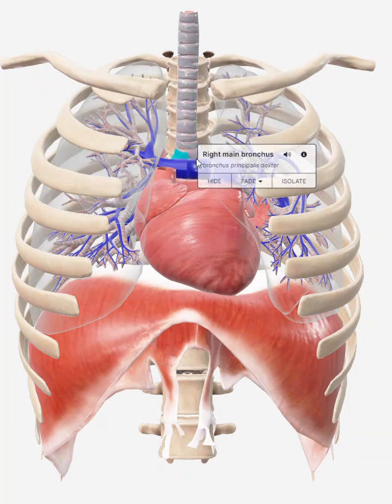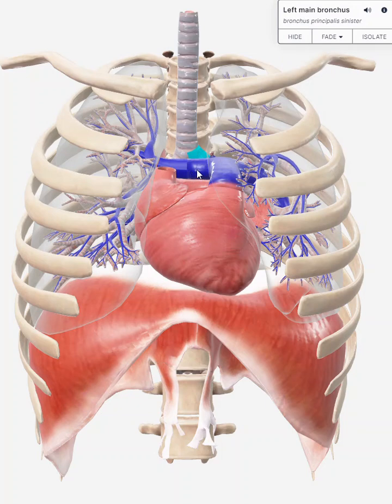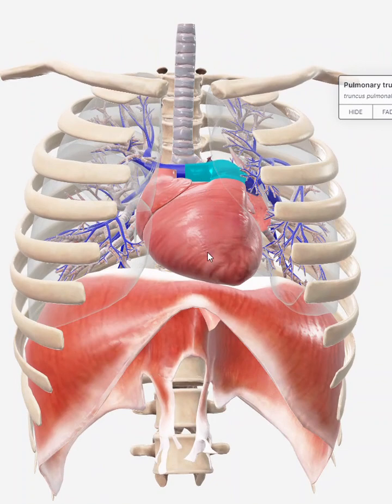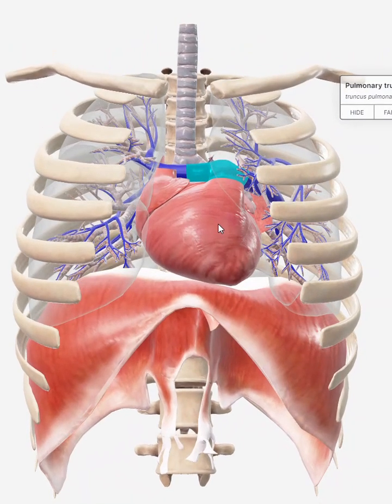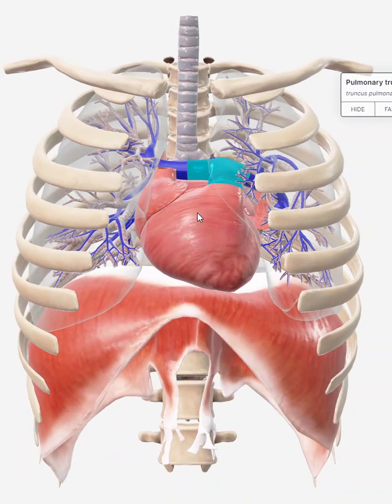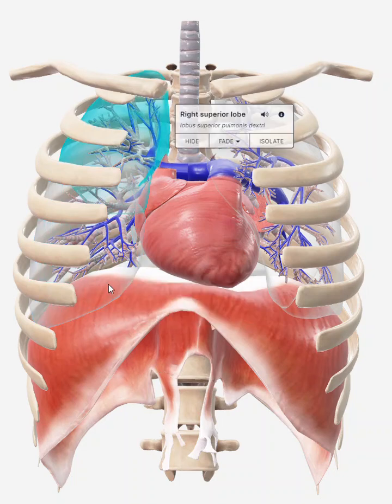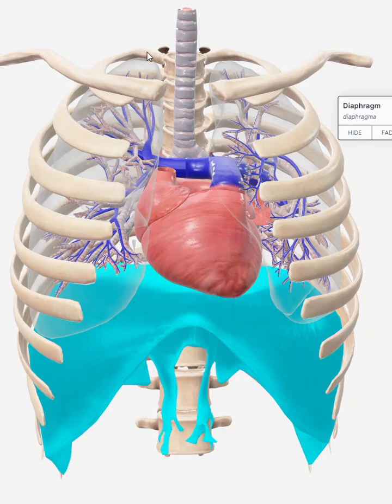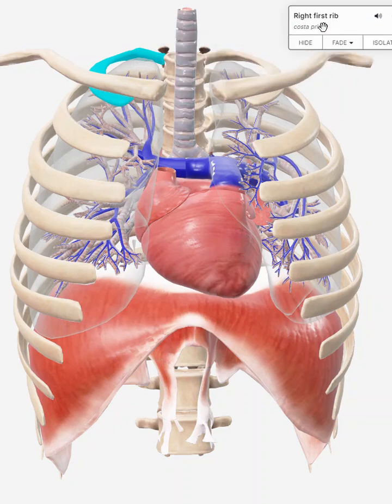Chest Anatomy for Rad Tech students